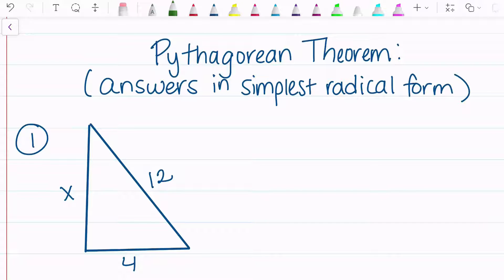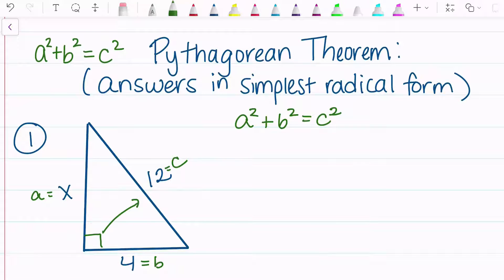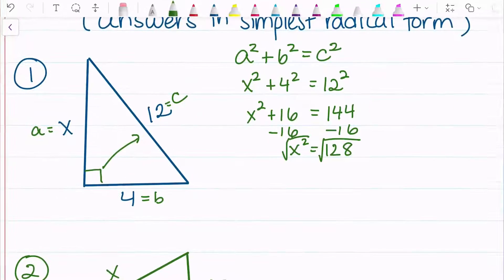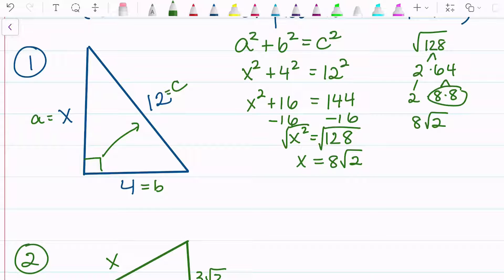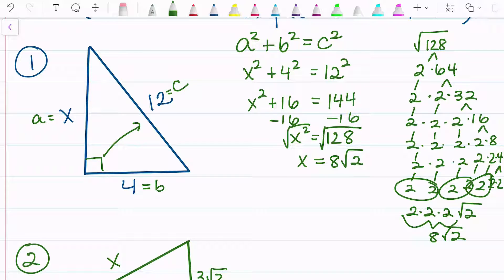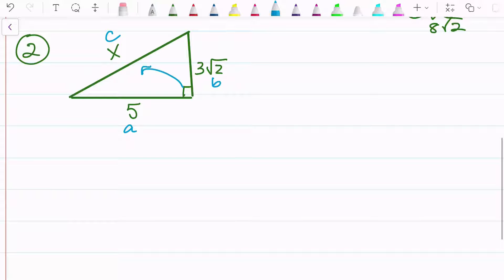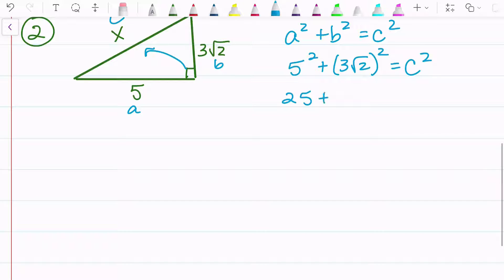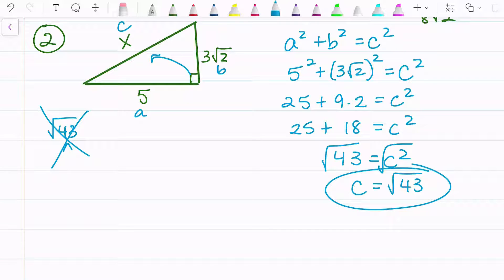Pythagorean Theorem (Answers in Simplest Radical Form)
Use the Pythagorean Theorem to find the missing side of a right triangle. This video shows two examples of how to leave your answer in simplest radical form.
0:00 Pythagorean Theorem Formula
0:28 Ex 1- Find a leg
1:24 Ex 1- Simplify radical
3:20 Ex 1- Check simplified radical in the calculator
3:40 Ex 2- Find the hypotenuse